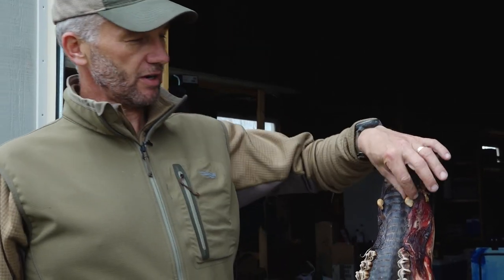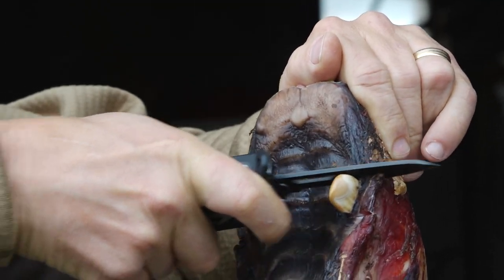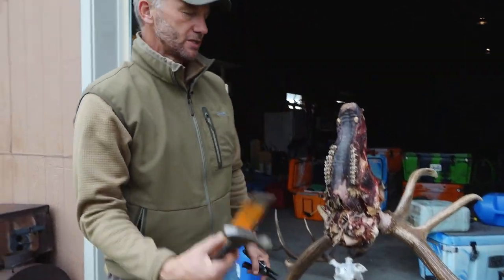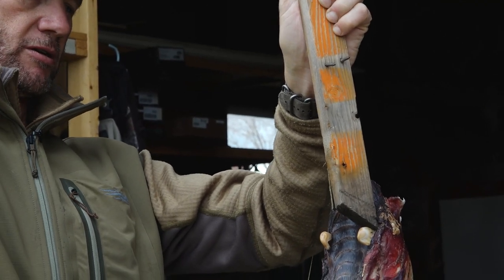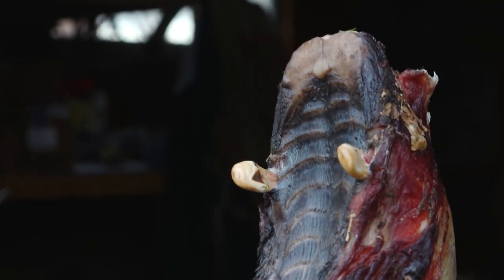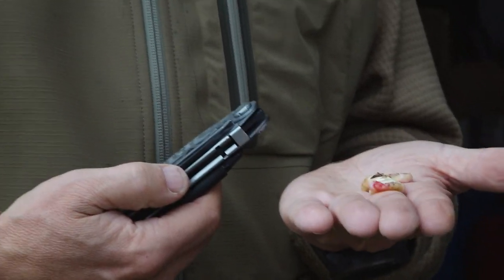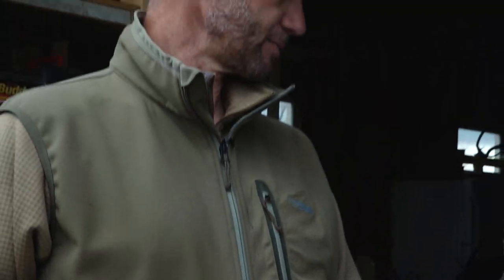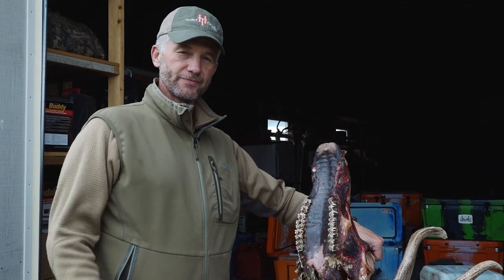Hunting elk with Randy Newberg - How to Remove Elk Ivories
Hunting elk with Randy Newberg shows you how to quickly remove elk ivories, or as some call them, "Whistle teeth."  Using a simple Gerber Centerdrive Multiplier, a stick, and a hammer or rock, you remove ivories fast and easy.